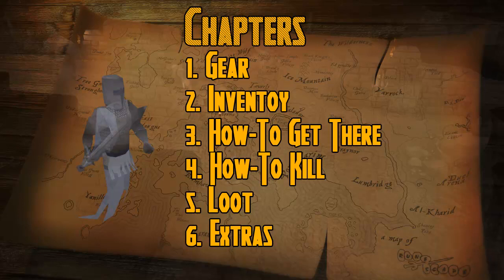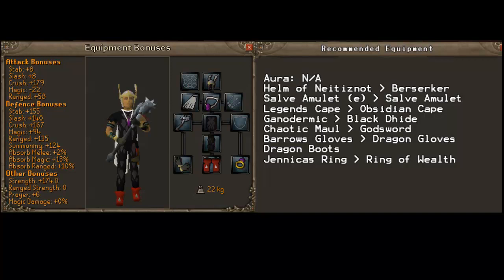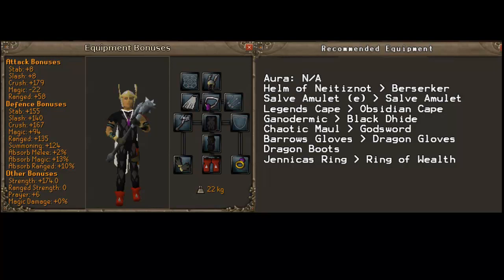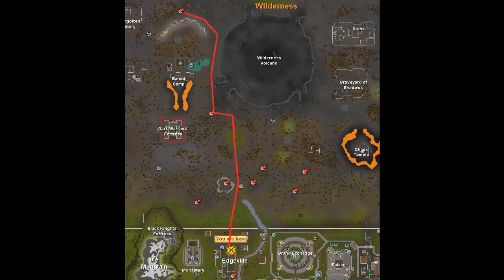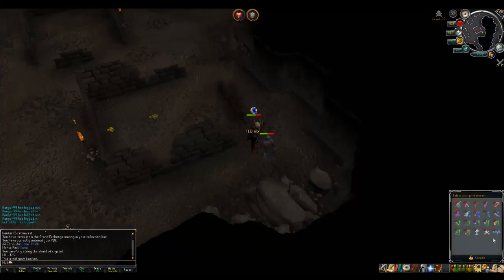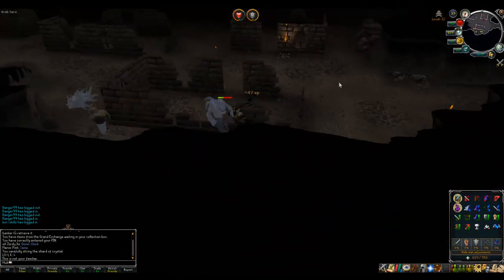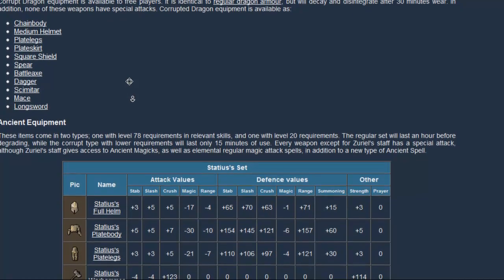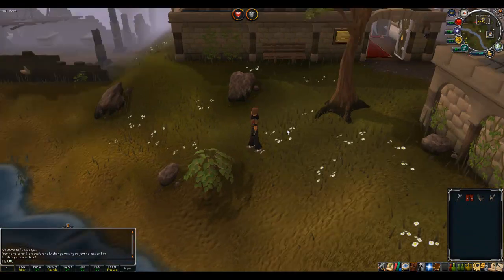Revenant Guide | 2012 | Vesta, Statius, Morrigans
== Read Below ===

F.A.Q.
Q: What does Forinthry Bracelet actually do?
A: It has 5 charges. It makes you immune from revenants for 1 minute, and they are unaggressive for 1 hour.

Songs:
All by Get Scared